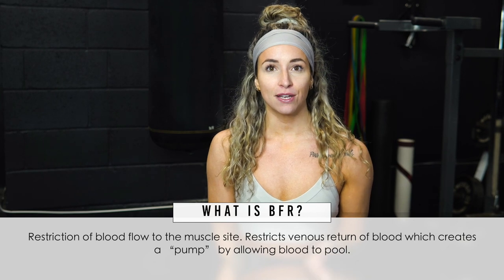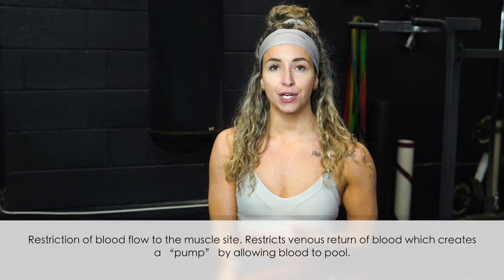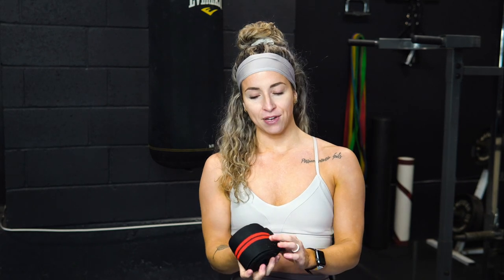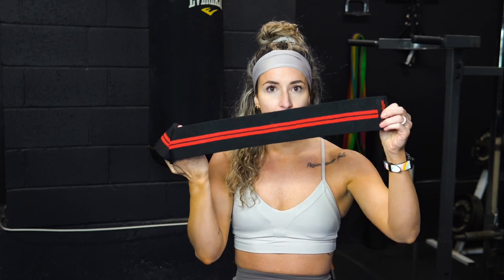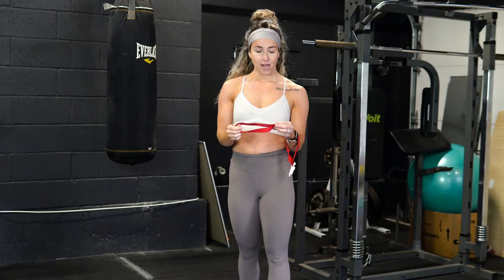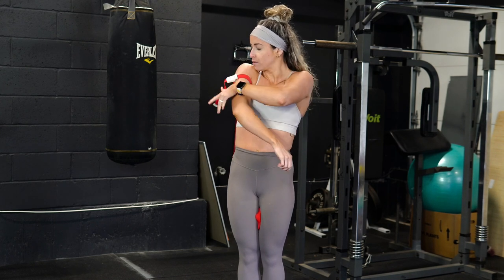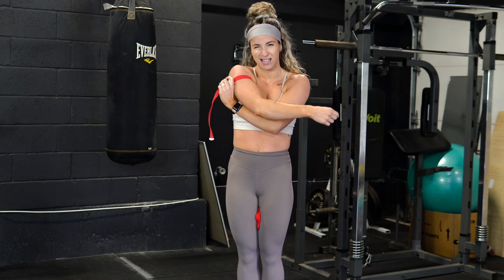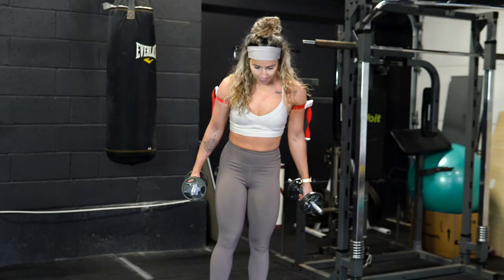KEEP YOUR GAINS DURING QUARANTINE | Blood Flow Restriction Training Tutorial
CAMERA GEAR/PRODUCTS WE USE: